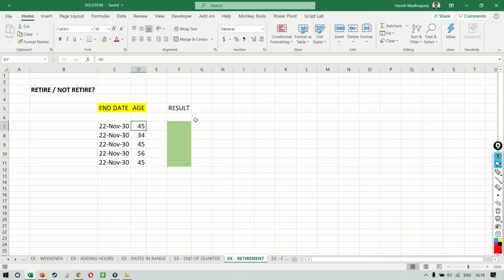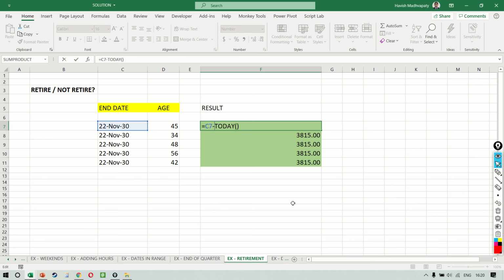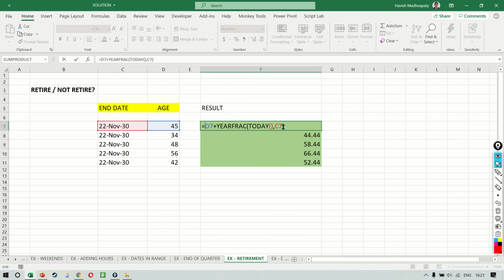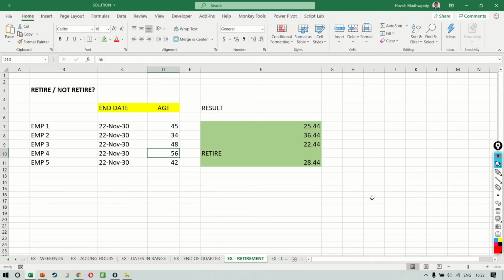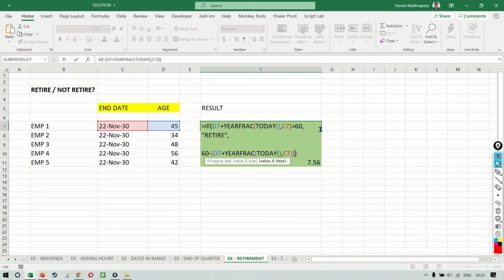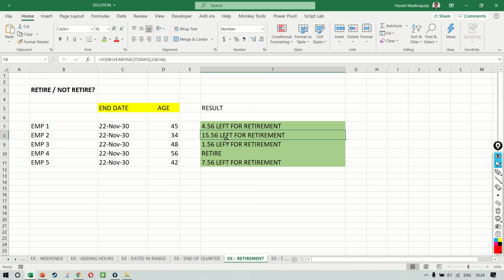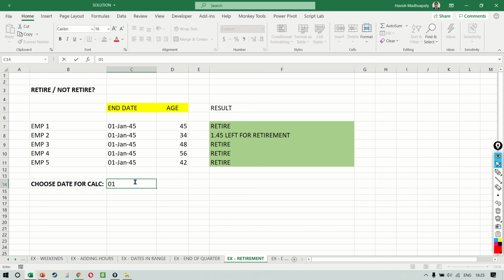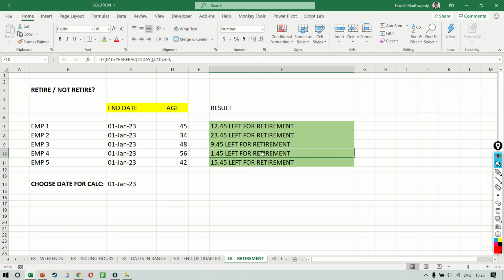FIND RETIREMENT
40 Under 40 Analytics